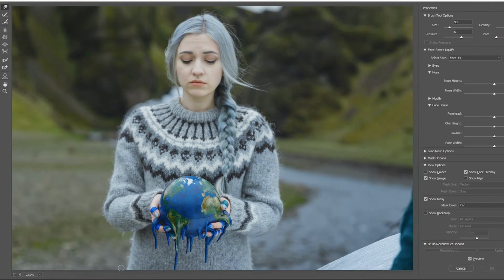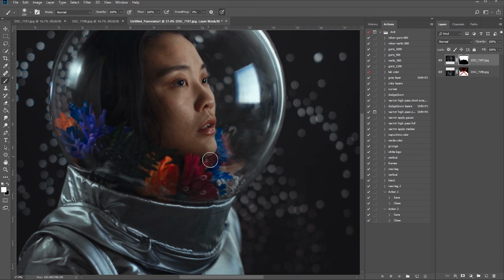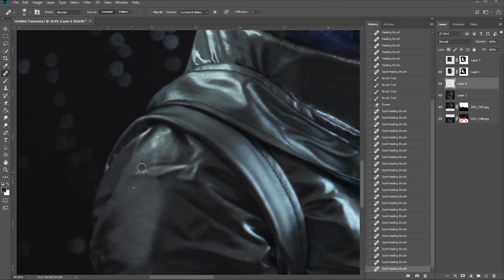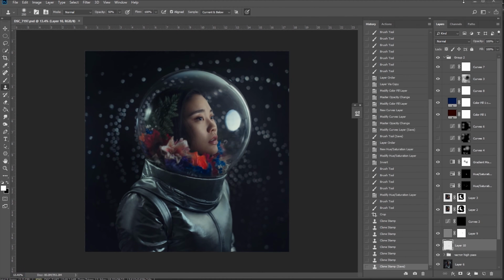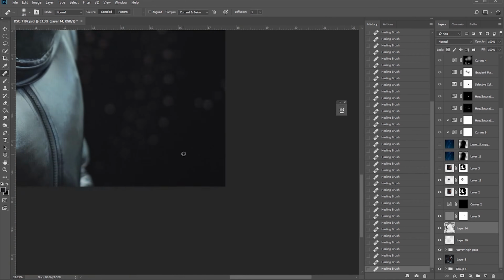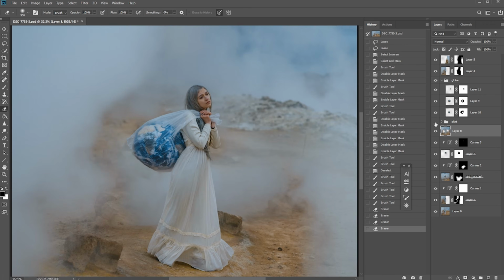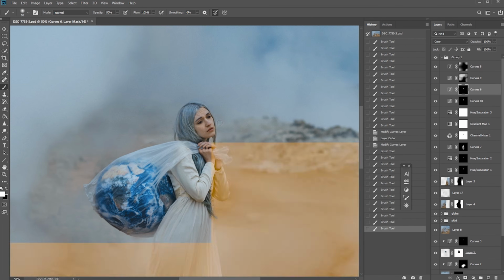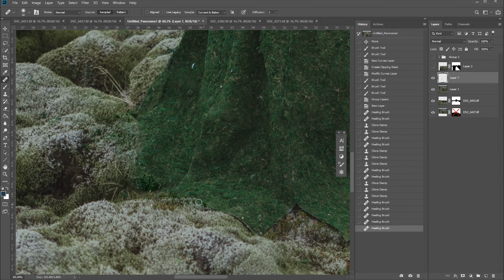5 Tips for Conceptual Portrait Retouching with Anya Anti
Flo will be speaking at B&H Bild Expo.

In this video, you'll learn how fine art photographer @AnyaAnti retouches her surreal and dreamy photos using Adobe Photoshop, such as her workflow, cleaning up her backgrounds and more.

0:00 Intro
0:25 Tip 1
1:26 Tip 2
3:20 Tip 3
4:10 Tip 4
4:48 Tip 5
5:20 Final Thoughts